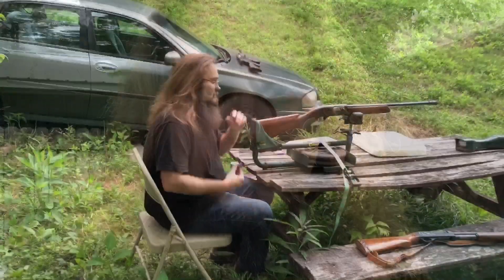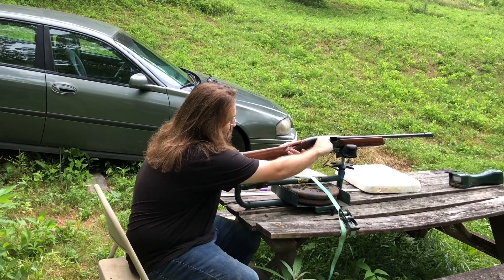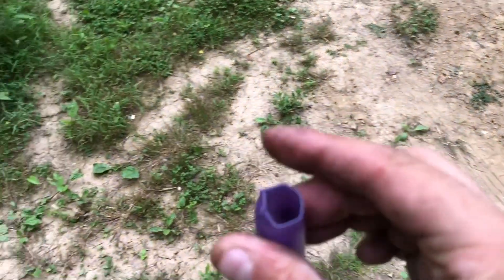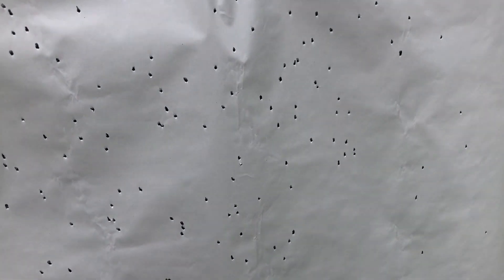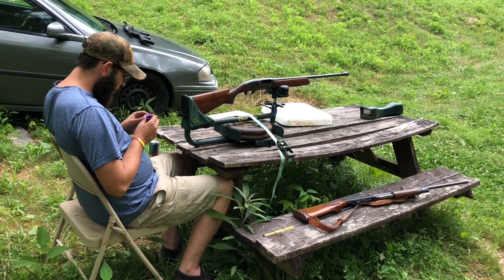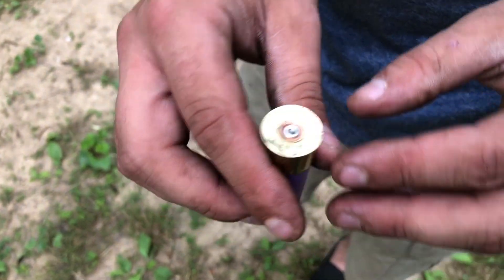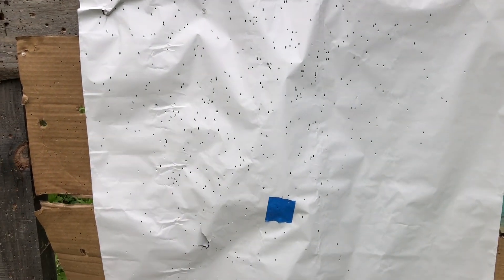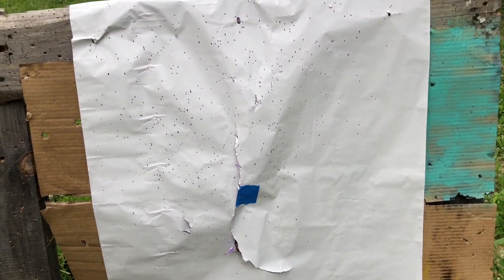16 Gauge 1 3/4 Ounce TSS Reloads Range Testing!!!